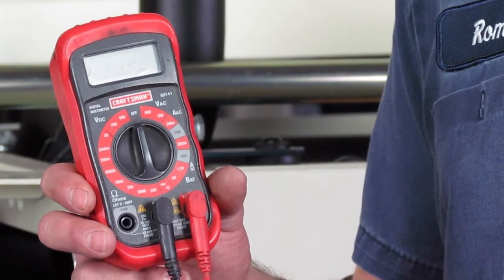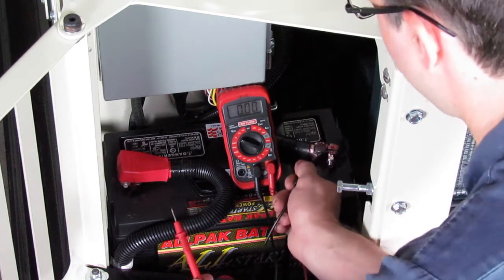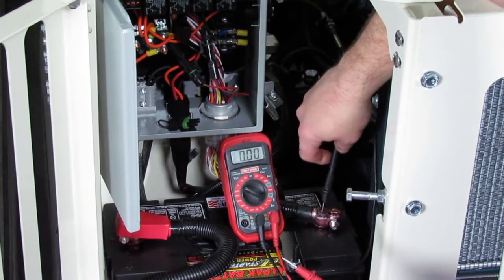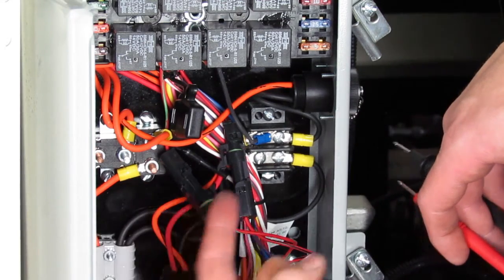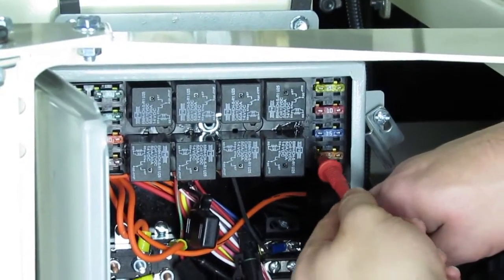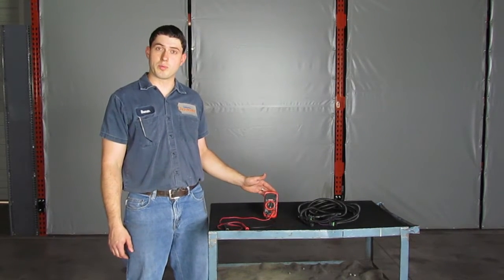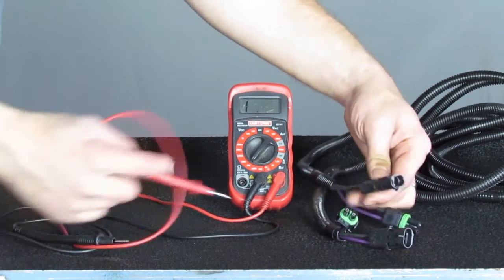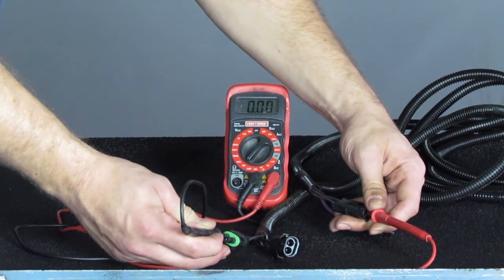Maintenance Minutes #6 | Voltmeter Basics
For basic electrical troubleshooting, the voltmeter is the tool of choice.  Watch this video to see the basic uses of your voltmeter.